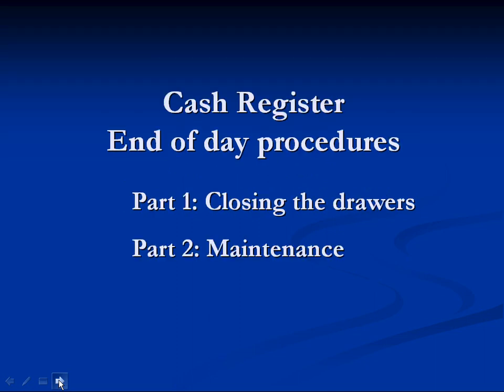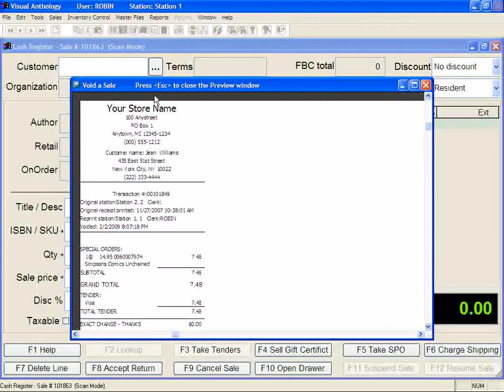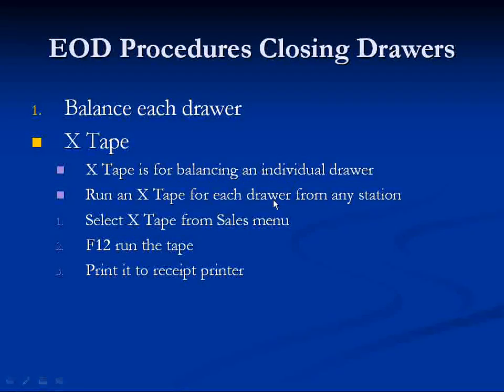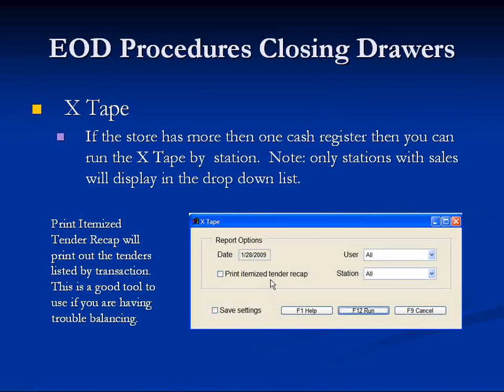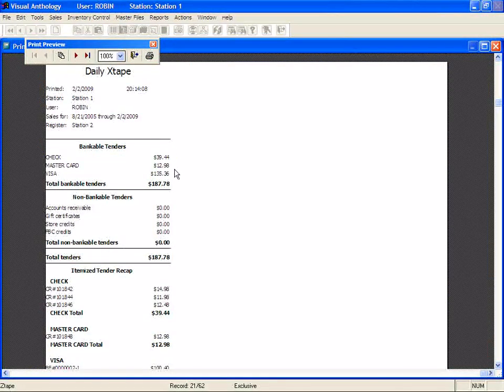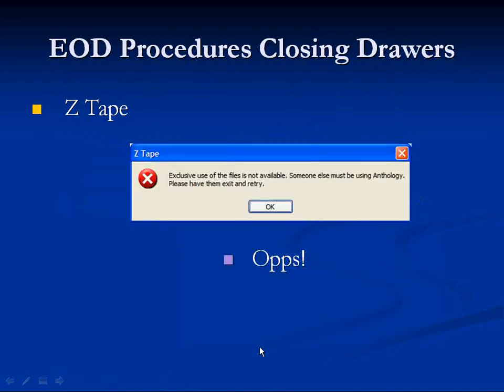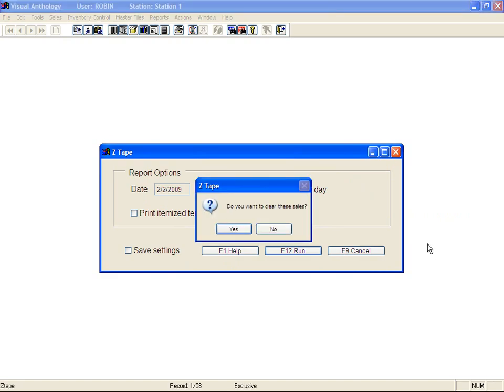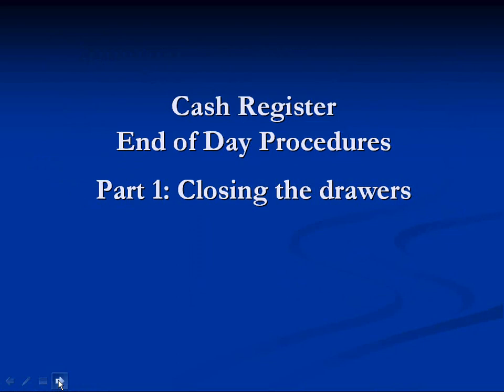CR EOD Part 1 Closing the Cash Register drawer